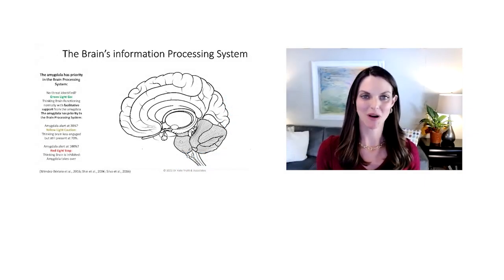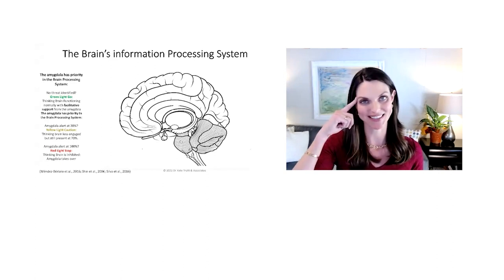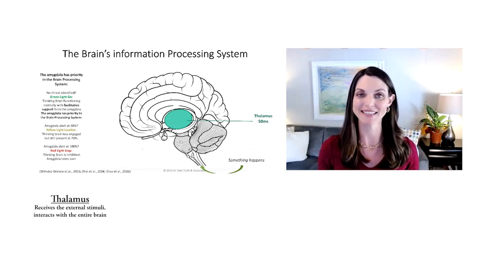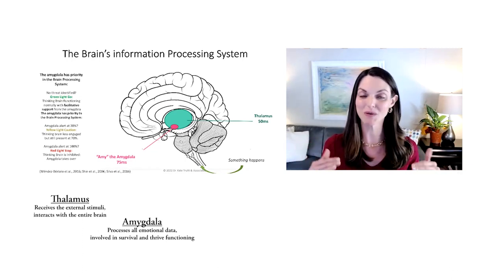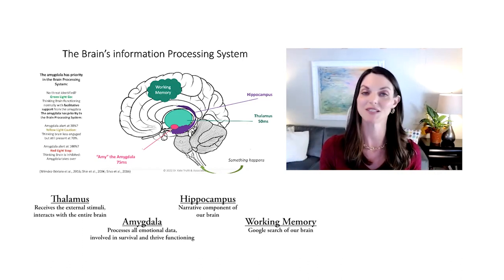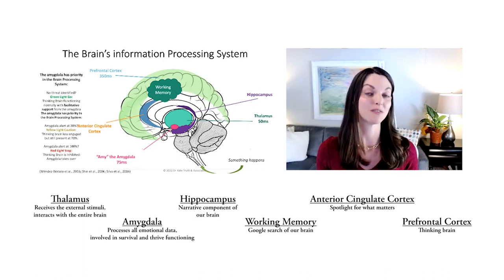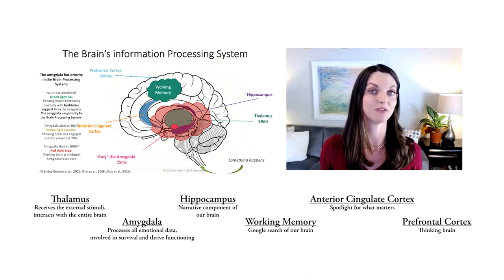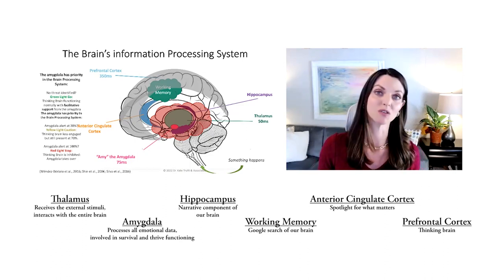How the Amygdala Designs Our Days - Understanding the Survival Brain with Dr. Kate Truitt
In this psychoeducational video, Dr. Kate Truitt walks us through the brain’s information processing system and how Amy the amygdala impacts our day to day lives. When something happens in our environment, our brain registers this, and that data goes up to our thalamus.

Our thalamus is one of the rare brain parts that communicates with all of our brain all of the time. This information is sent out, and the Amygdala is consulted because it processes all emotional data and is involved in survival and thrive functioning. If this information is a threat, she will help us to stay safe, but if it isn’t a threat then she will consult the hippocampus.

The hippocampus is the narrative component of the brain, so Amy asks how we feel about this person, object, experience, etc. The working memory is the google search of the brain, so it will dig up related data. From there, the anterior cingulate cortex will spotlight which data points matter. Much later than the other parts of the brain, the prefrontal cortex, or our thinking brain, will start participating in the conversation.

If the experience is going well, our brain hums along and continues on with our life. However, if something is negative or has been a threat in the past, Amy will snap into action. She will recruit our different brain parts in order to help create a threat assessment. This action turns off our thinking brain, and we go forward with an amygdala driven brain.

In this video Dr. Kate mentions the CPR for the Amygdala workshop.

For more information and blogs visit DrTruitt.com, find inspiration on Instagram @Dr.KateTruitt, ask Dr. Kate your questions and get video replies at her TikTok channel @Dr.KateTruitt.

Want to learn more? Dr. Kate hosts live virtual workshops teaching self-healing in your hands tools and techniques. Join her and the Truitt Institute team to build your at home brain care program!

Dr. Kate Truitt is a clinical psychologist, neuroscientist, as well as holds a MBA in Healthcare Administration. She is the CEO of the Trauma Counseling Center of Los Angeles, Chairman of the Board of the Amy Research Foundation, and leads her flagship organization Dr. Kate Truitt & Associates located in Pasadena, CA. Her teams of expert psychologists and psychotherapists provide individual therapy, group therapy, executive coaching, and neurofeedback throughout California via telehealth.

Self-Havening is a registered trademark of The Center for Havening Research &Training, Inc., and is being used with permission.